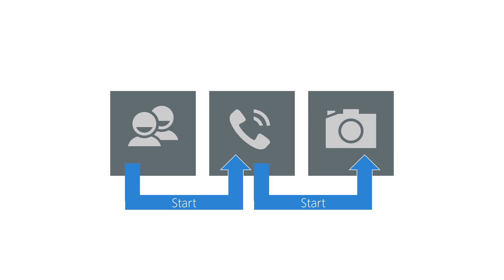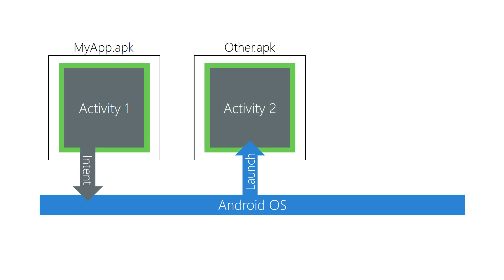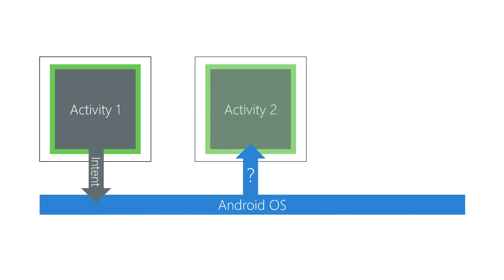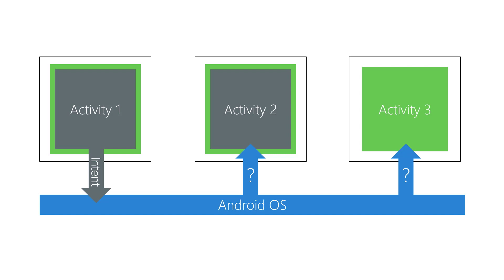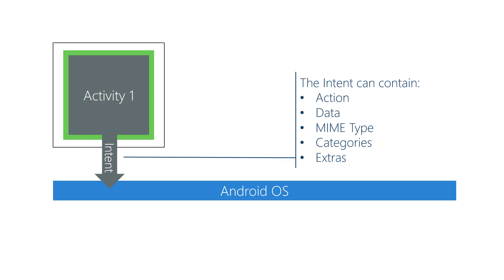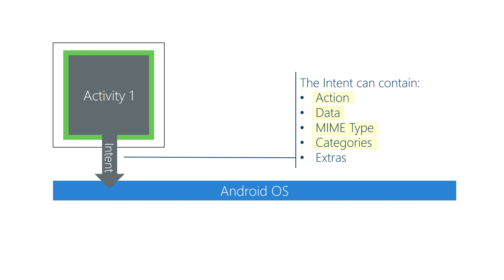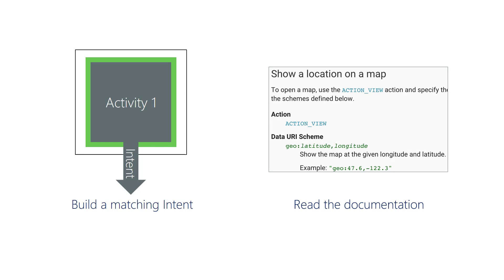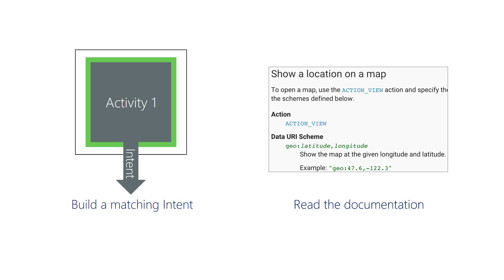[AND102] External collaboration and implicit Intents